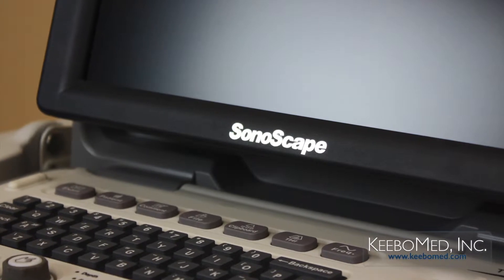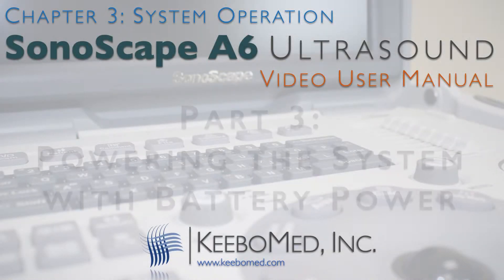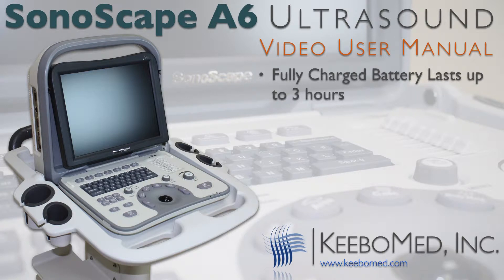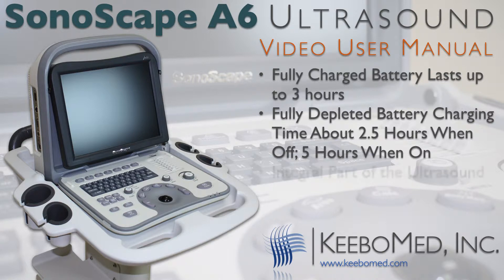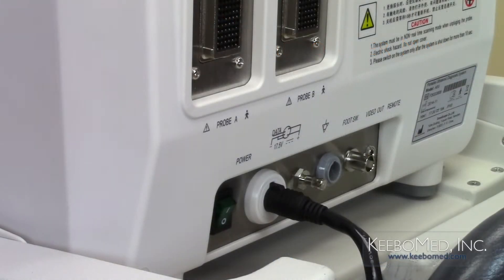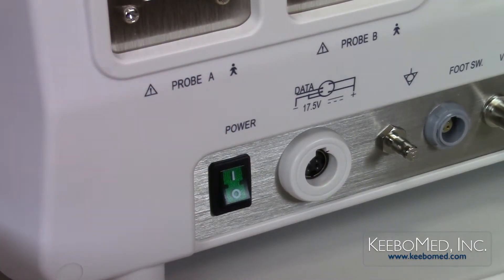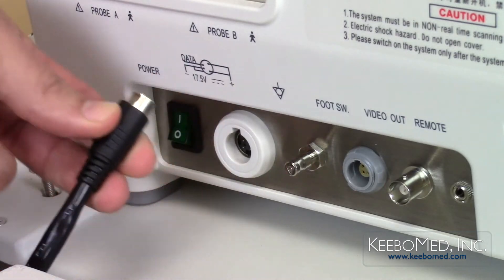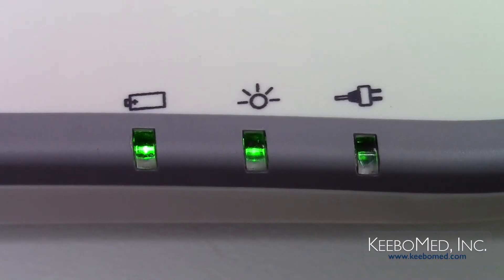SonoScape A6 User Manual | Chapter 3: System Operation | Part 3: Using Battery Power | KeeboMed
This video segment explains how to properly use battery power with the SonoScape A6.